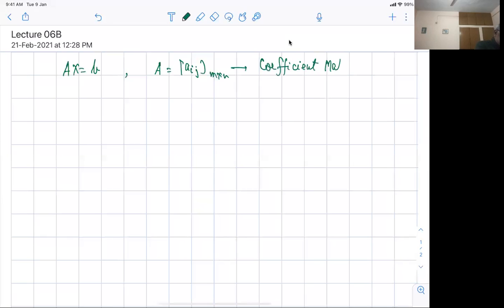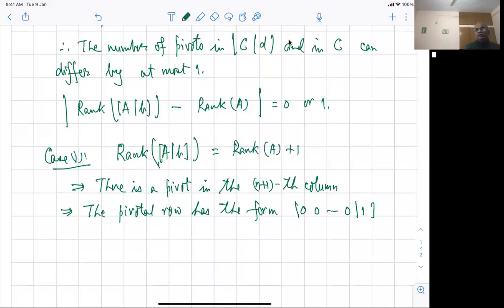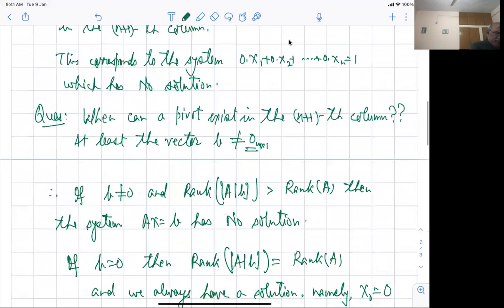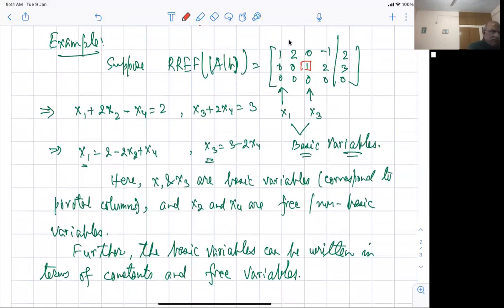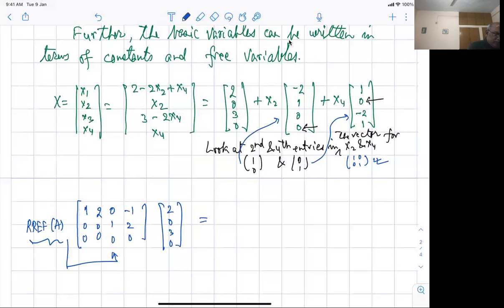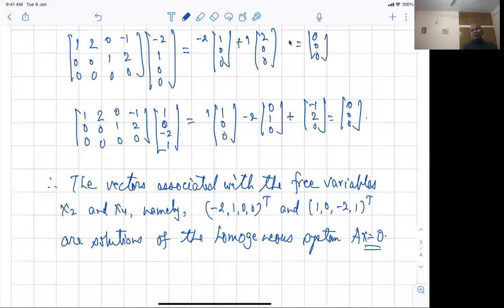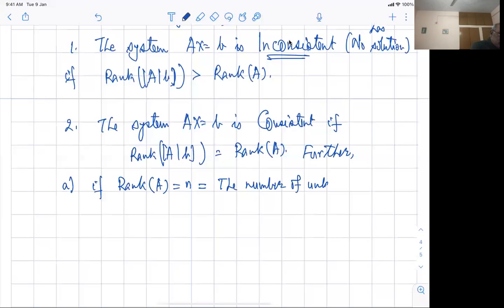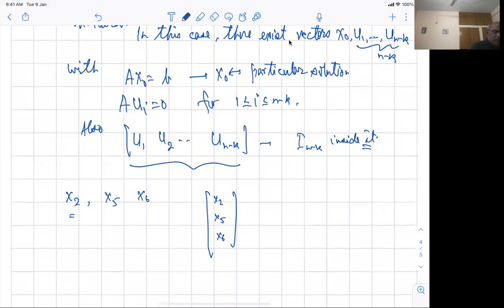Lecture 06B - Solution set of a linear system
The solution set of a system of linear equations is explained using an example. In particular, it is shown that the system has
1. No solution if Rank of Augmented matrix  is strictly greater than Rank of Coefficient matrix.
2. Unique solution if Rank of Augmented matrix equals Rank of Coefficient matrix and it equals the number of unknowns
3. Infinite number of solutions if Rank of Augmented matrix equals Rank of Coefficient matrix but is strictly less than the number of unknowns

Week - 02